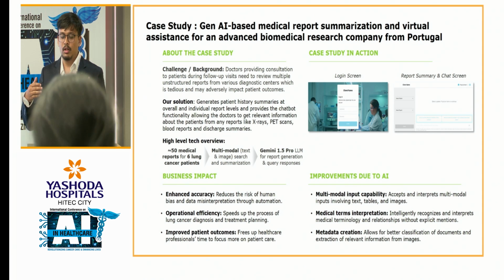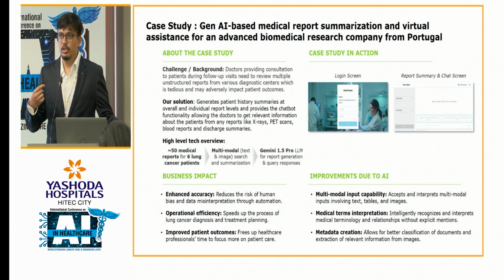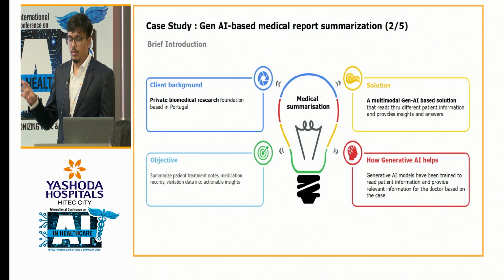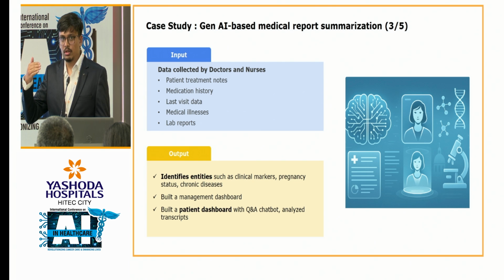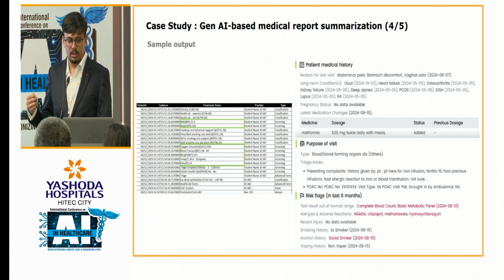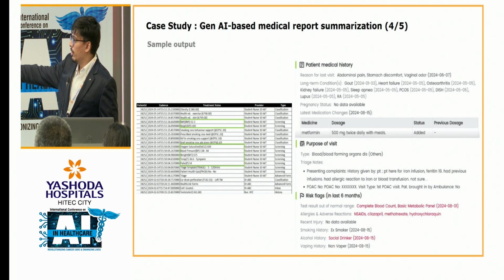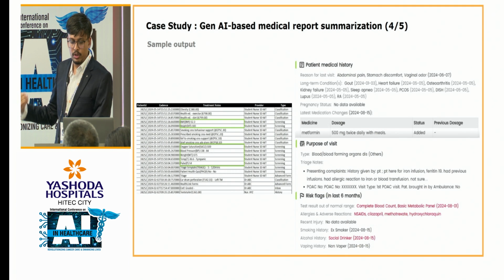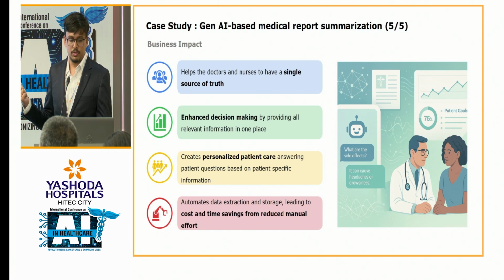Part 1: How AI Makes Healthcare and Pharma Work Faster | Mr. Harsha, Deloitte | AI in Healthcare’25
Mr. Achyuthuni Sri Harsha, Manager, Deloitte presents real-world AI applications that enhance diagnostic accuracy and administrative efficiency in healthcare. Highlighting a use case from Portugal, he demonstrates how generative AI-based solutions can summarize medical reports, reduce clinician workload, flag critical markers, and personalize care by delivering timely, precise summaries and patient dashboards. This practical, non-disruptive AI shows how healthcare can improve outcomes through smart system design.